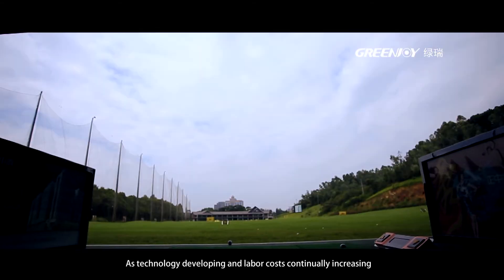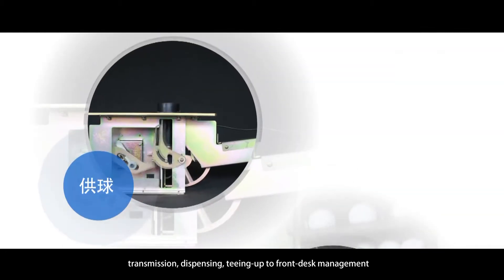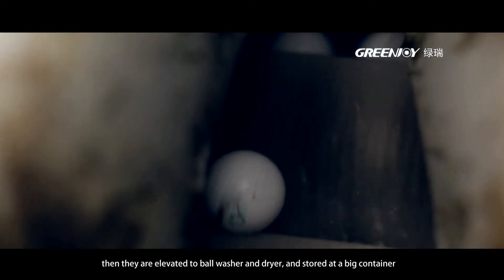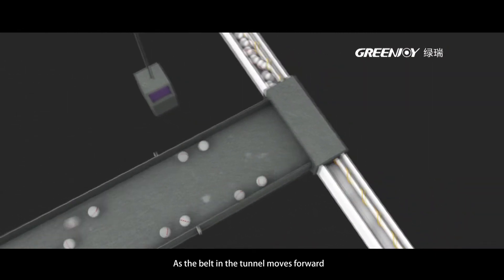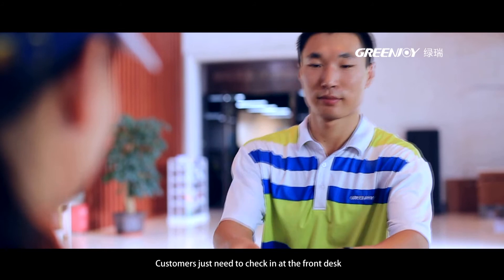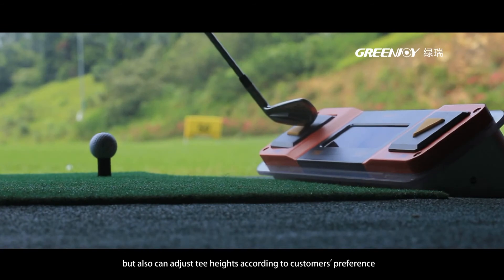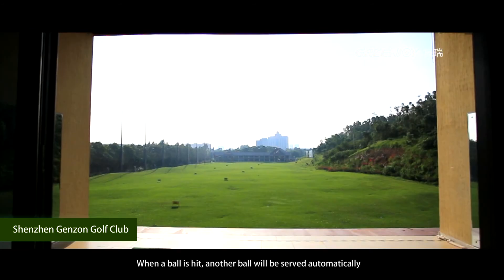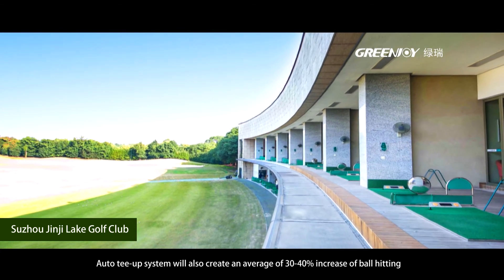Greenjoy Golf Range Automation System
Manufacturer of golf mats and range automation system in China.